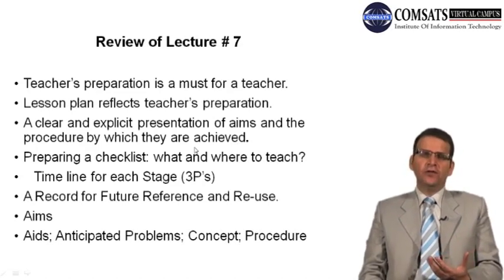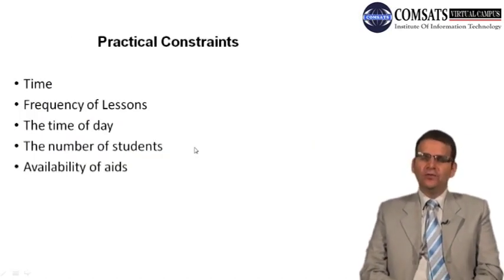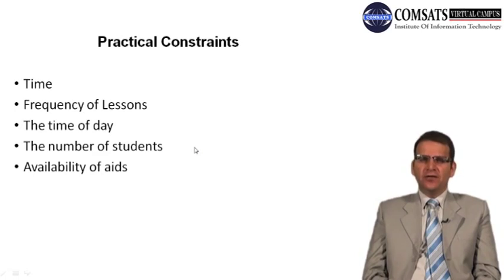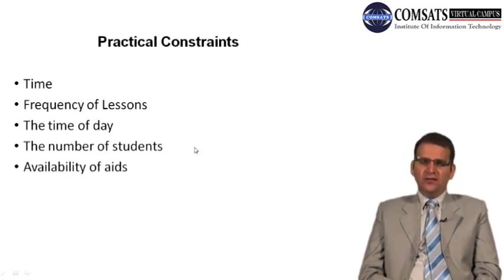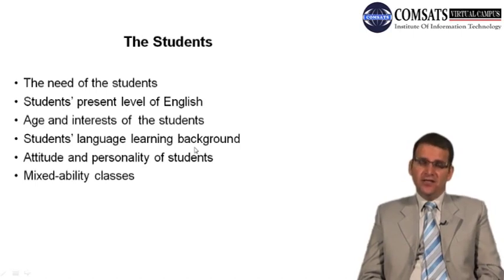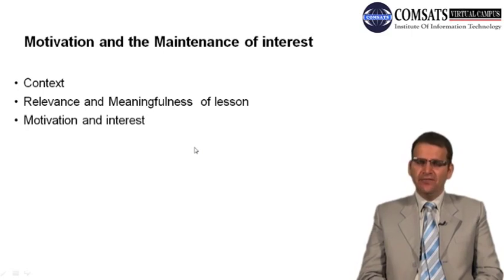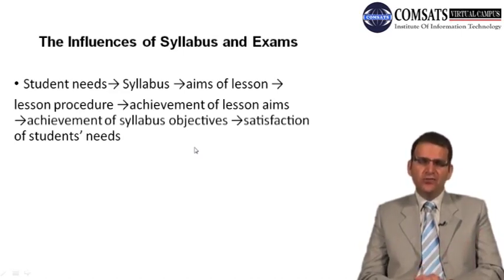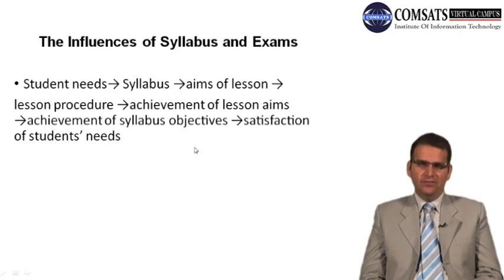Influences on the Content of the Lesson ENG555 LECTURE in Hindi Urdu 08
overall background of the participants of the project school,